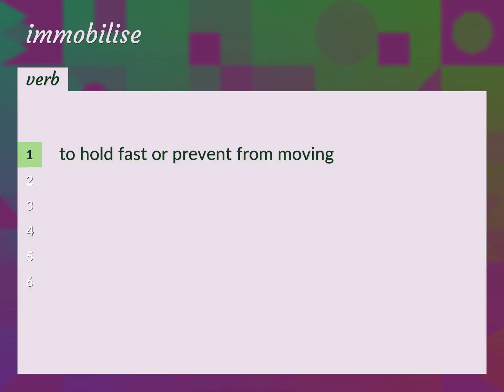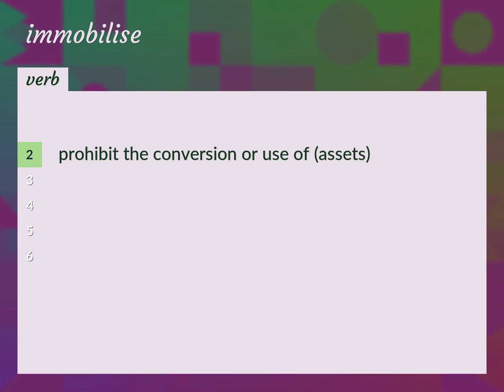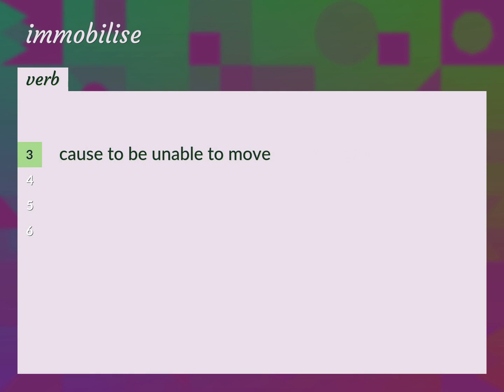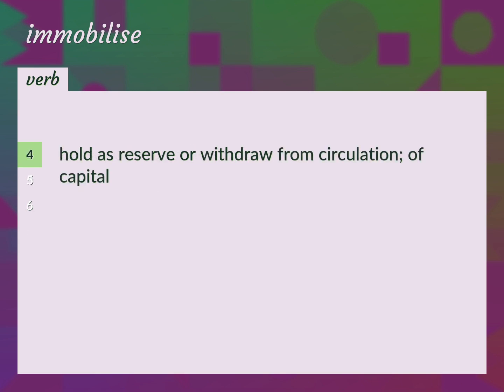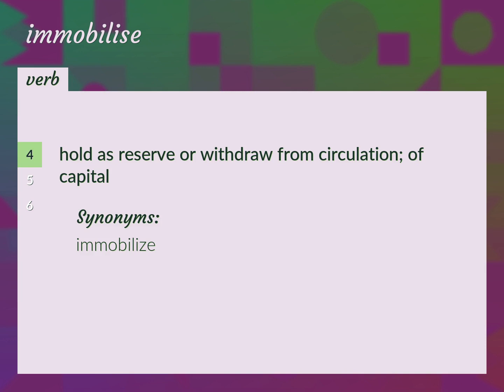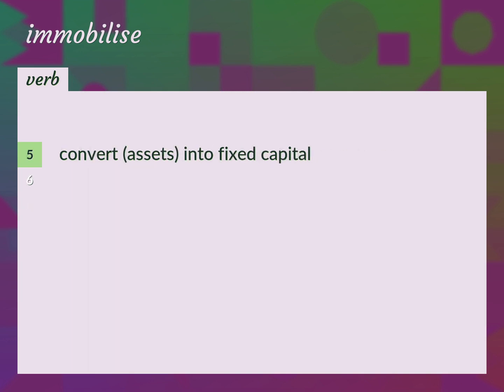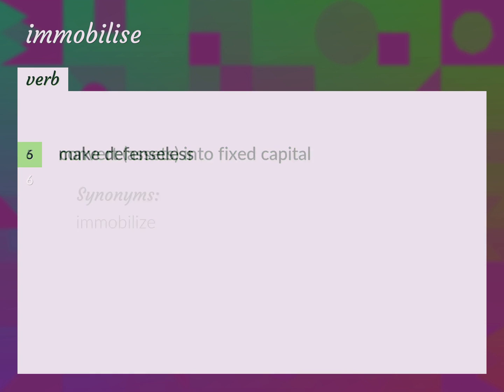Immobilise | meaning of Immobilise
What is IMMOBILISE meaning?